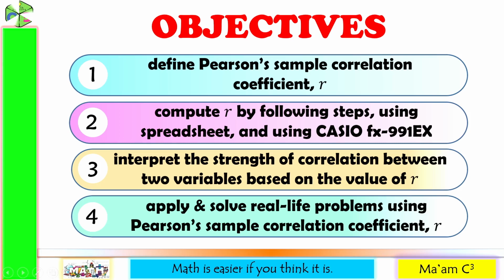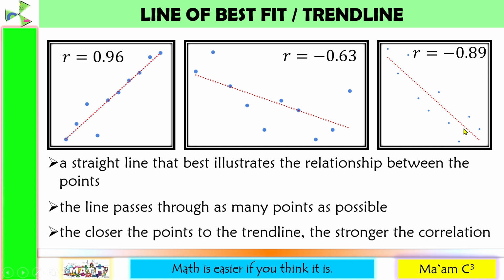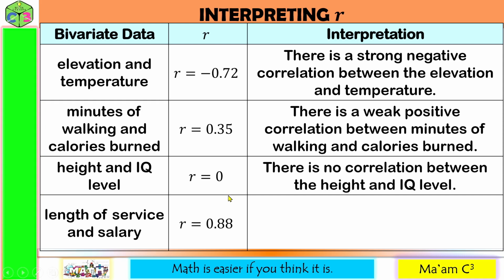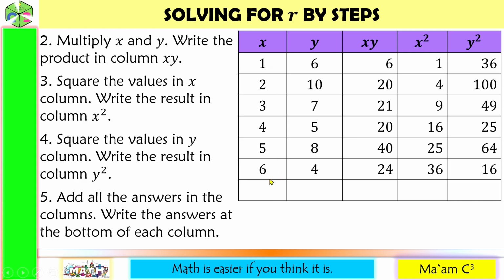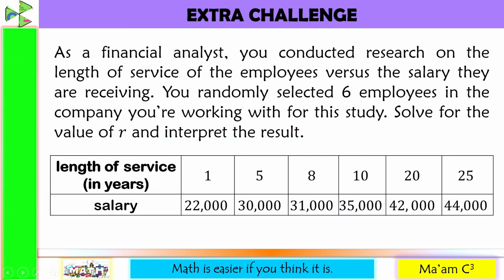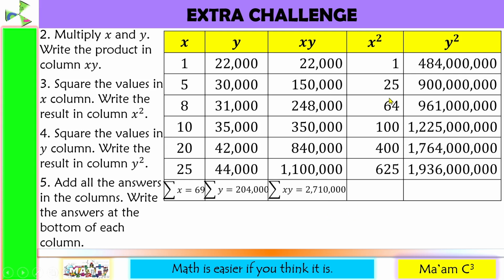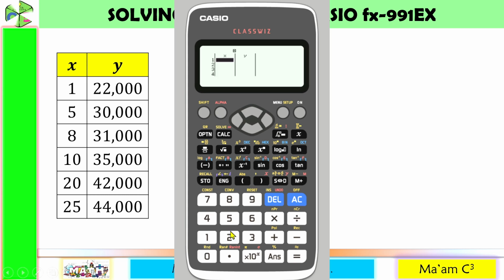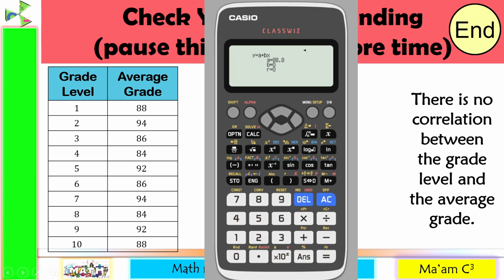Computing Pearson's r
In this video, I discussed how to compute Pearson's r in three different ways: by following steps, by using a spreadsheet, and by using a calculator.
Happy learning!